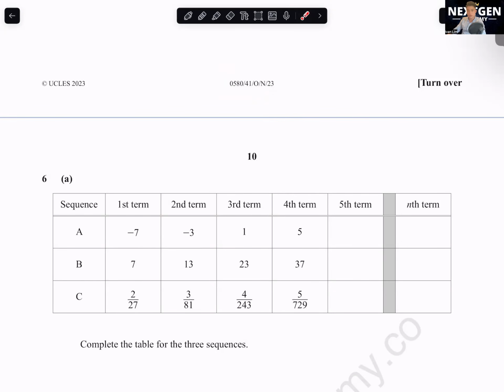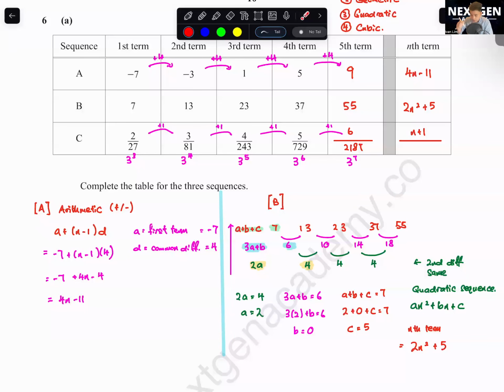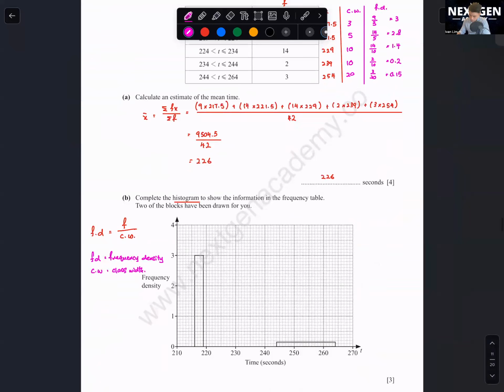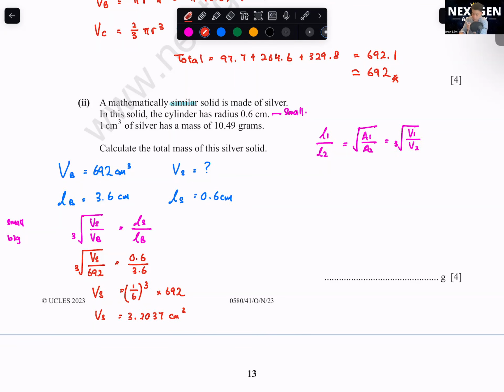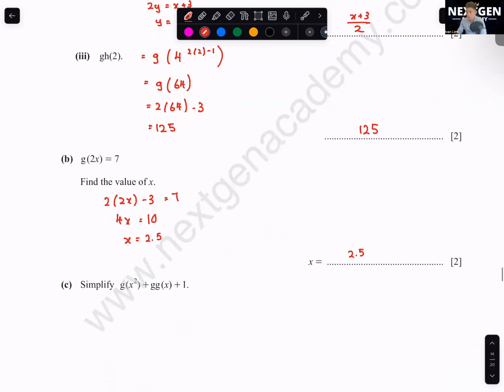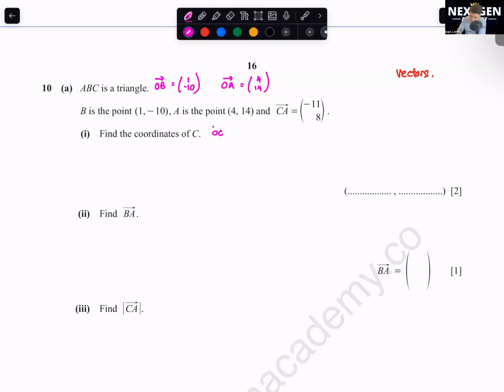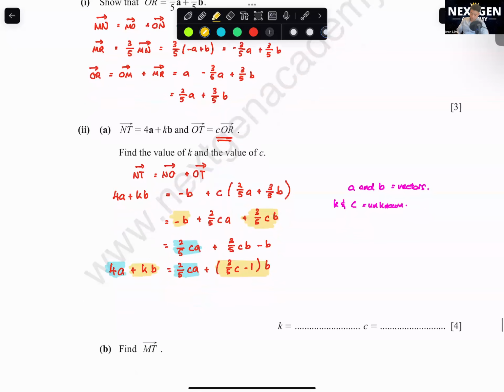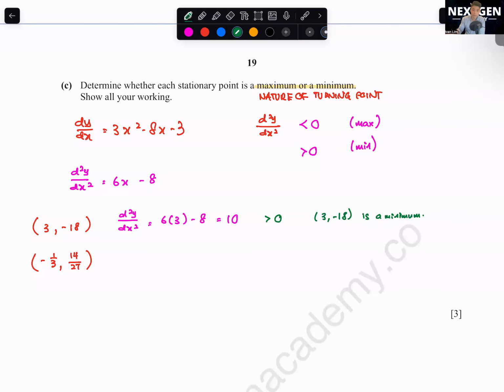10b. 0580/41/O/N/23 | OCT/NOV 2023 VARIANT 41 PART 2 Q6-11 | IGCSE MATHS (Extended) MARKING SCHEME